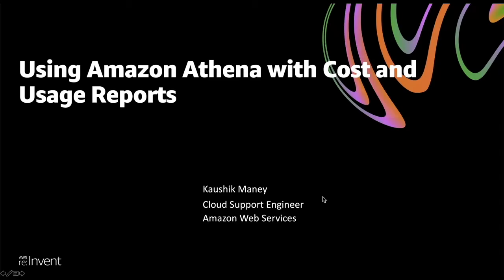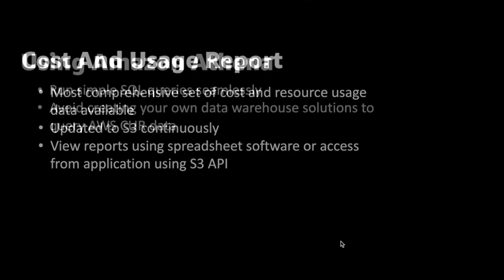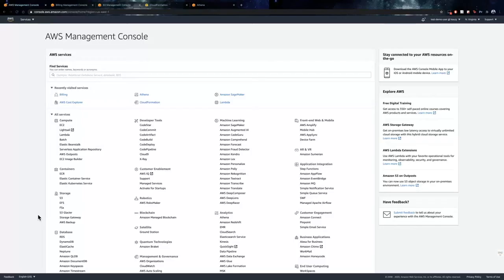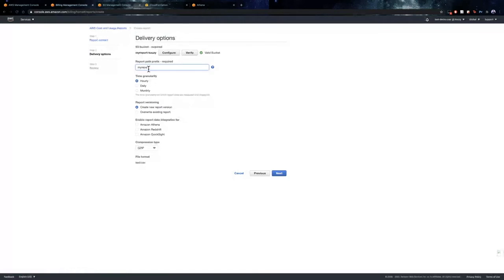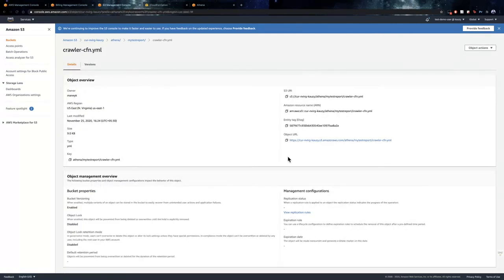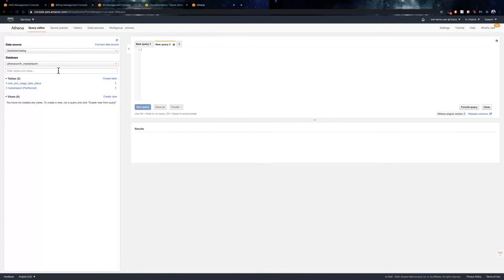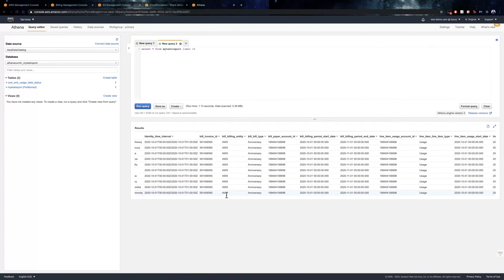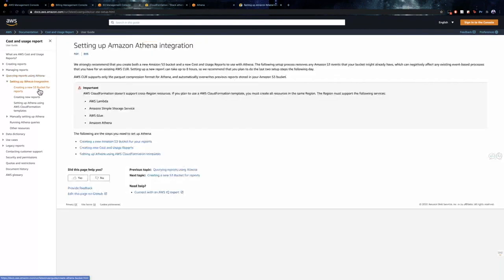Analyze Cost and Usage Reports using Amazon Athena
Amazon Athena is a serverless query service that enables you to analyze the data from your AWS Cost and Usage Reports (AWS CUR) in Amazon S3 using standard SQL. This enables you to avoid creating your own data warehouse solutions to query AWS CUR data. This video shows how to easily analyze your cost and usage reports using Amazon Athena.

Learn more about Querying Cost and Usage Reports using Amazon Athena